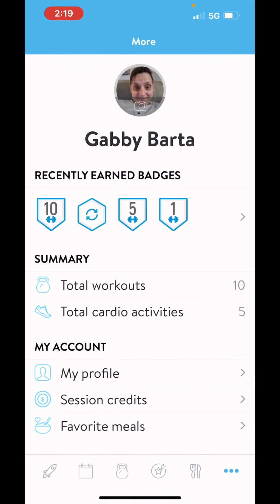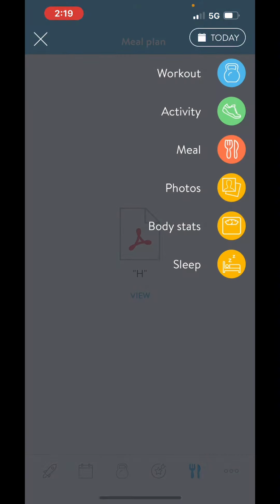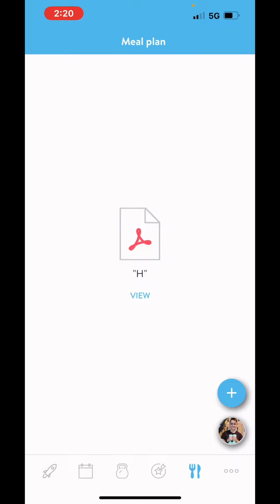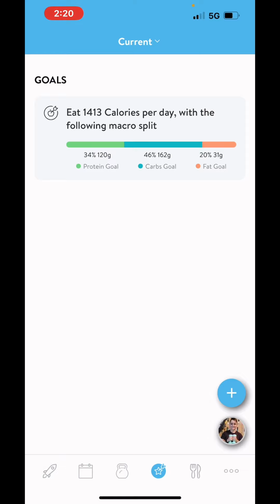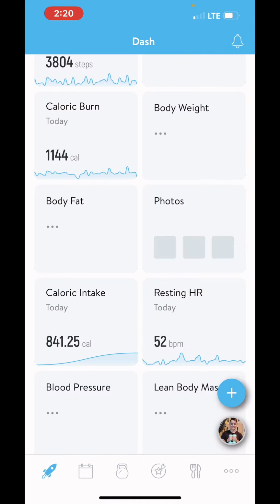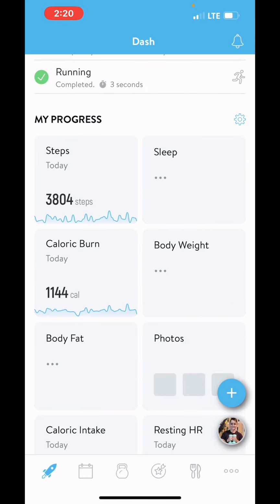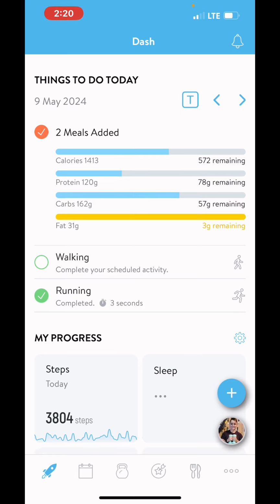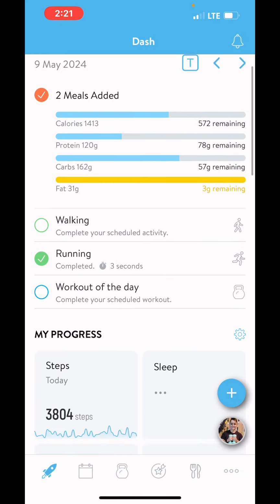How to Use Wellness App on your own after Completing Coaching Program with GB Power Wellness